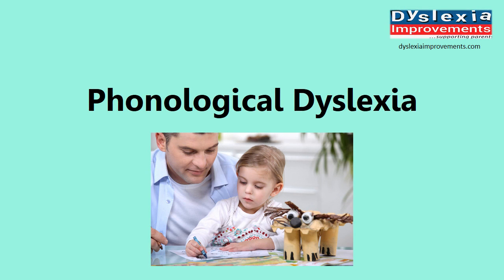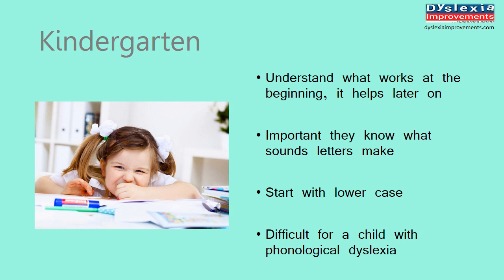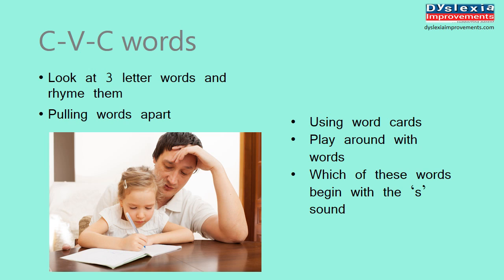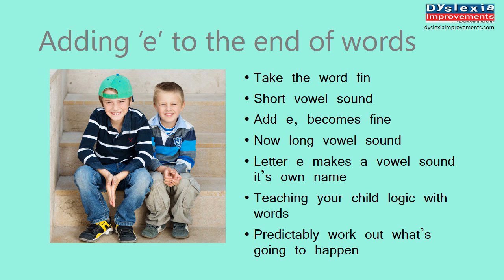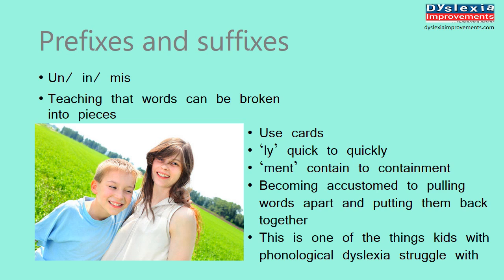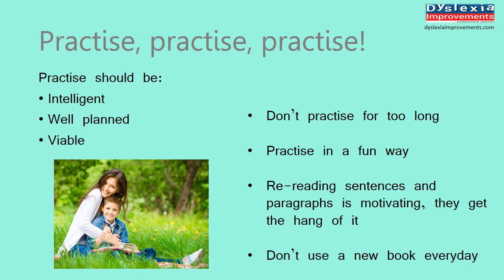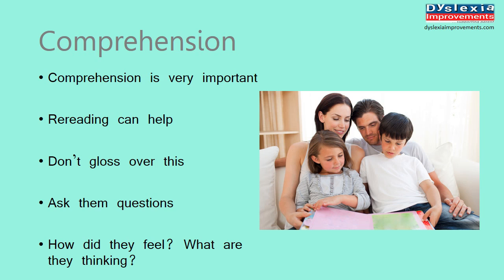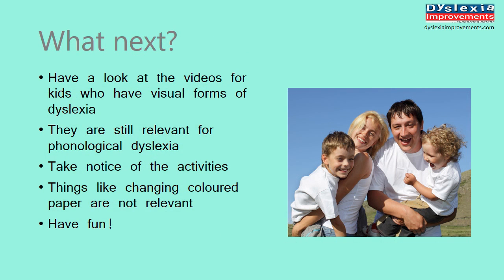Phonological Dyslexia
Parents with kids who have Phonological Dyslexia: there are a few key things you MUST know to help your kids to do well in school. First, understand that your child is on a tough road, and patience is the most important thing you can have to help. Next, give your child more time and attention. Take the time to assist him/her with a step by step approach, and remember, putting too much pressure on your kid can end up doing more harm than good. Lastly, providing continuous feedback and positive reinforcement helps your child develop success and self confidence.